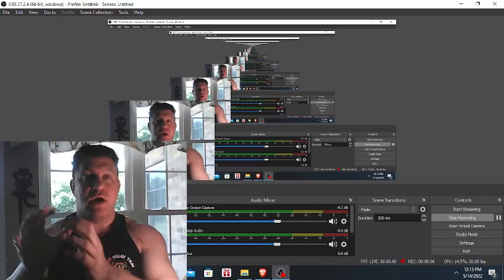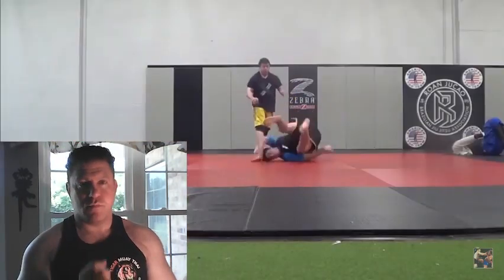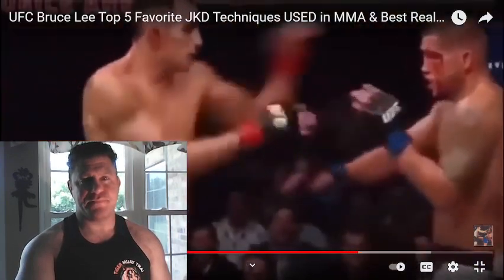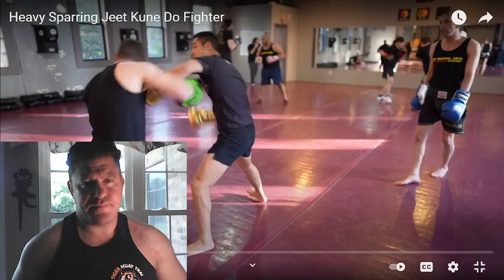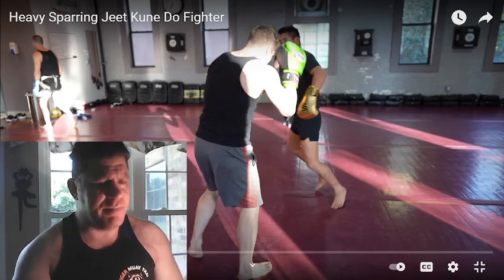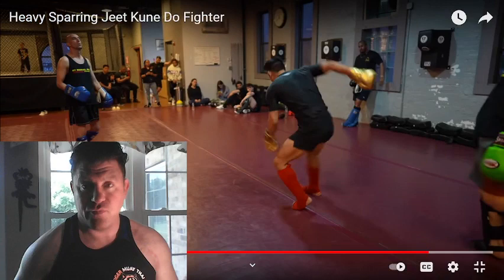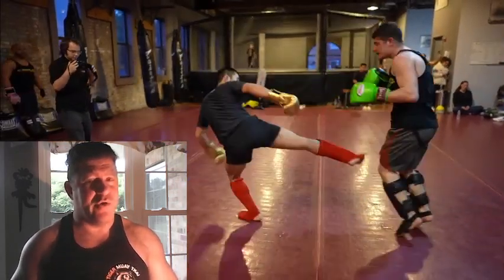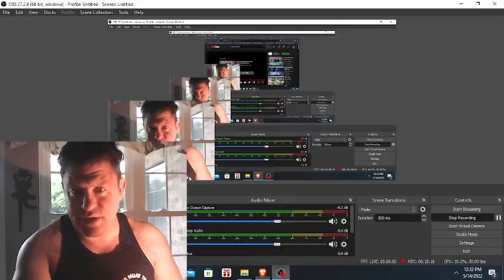Jeff Chan Heavy Sparring Jeet Kune Do Fighter BREAKDOWN by MARTIAL ARTS EXPERT JKD MMA w/Bruce Lee!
Jeff Chan Heavy Sparring Jeet Kune Do Fighter BREAKDOWN by MARTIAL ARTS EXPERT JKD MMA w/Bruce Lee! 4 1/2 Hr HIGHLY RATED Self-Defense DVD DON'T BE A VICTIM, SUB to DanTheWolfman & Pew Reviews GET THE PRODUCTS YOU NEED for DEFENSE MOST W/DISCOUNT Below!

Martial Arts Journey vs Hard2Hurt vs Sensei Seth vs Ramsey Dewey vs Master Wong vs Rokas vs Karate Nerd vs Jesse Enkamp vs Icy Mike drama news talk feud war Steven Strangles People Breakdown technical technique from actual expert @MMAShredded